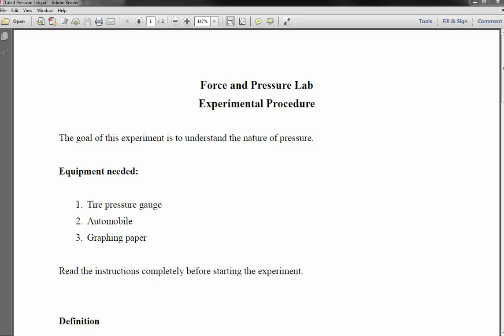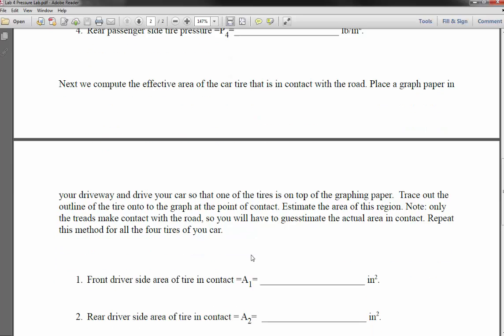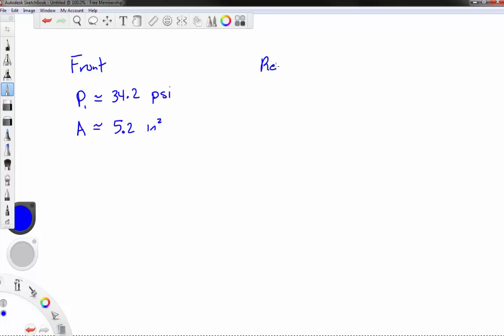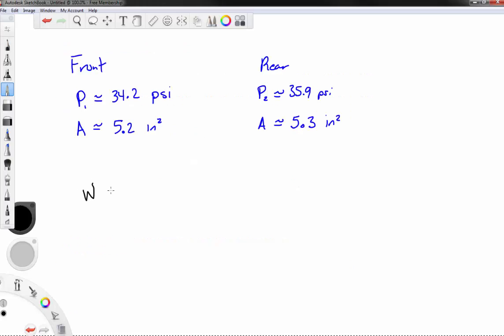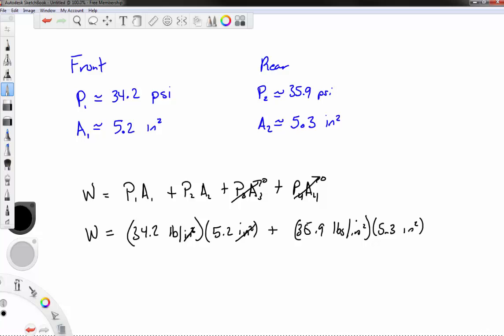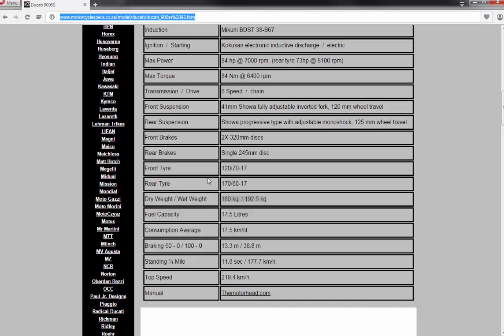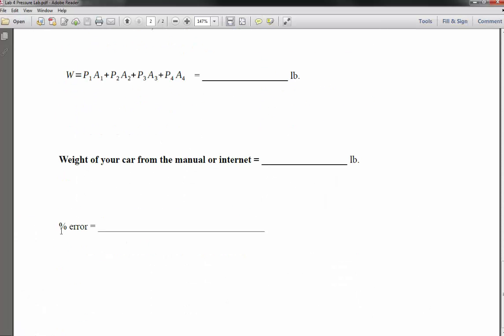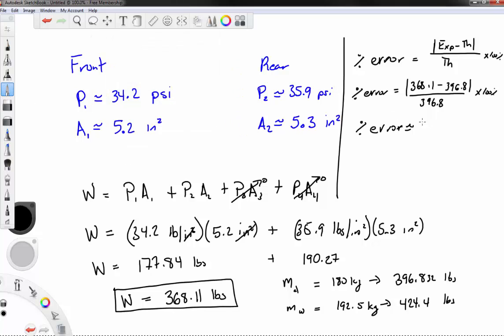Physical Science Lab04--Pressure--Discussion, Walkthrough, and Examples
A lab walktrhough with some sample calculations for my physical science labs. This is the the pressure lab, whcih is actually a lab that I share in common with Dr. Govind Menon, who wrote up this particular handout. In my example version, I use a 1992 Ducati 900 Supersport for the calculations.